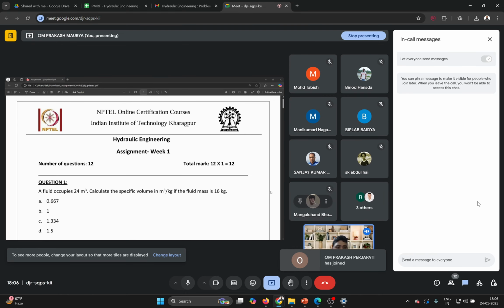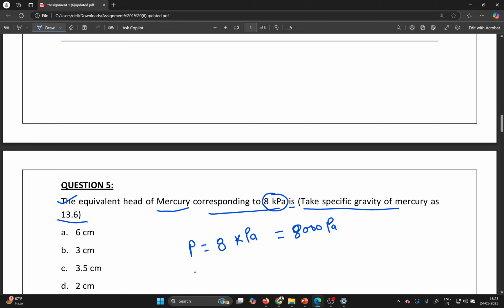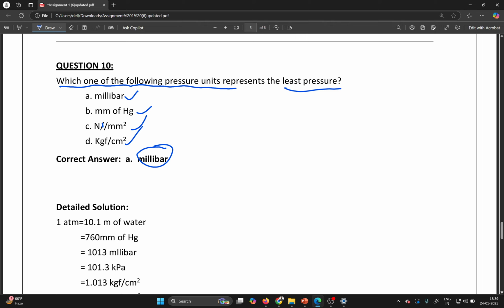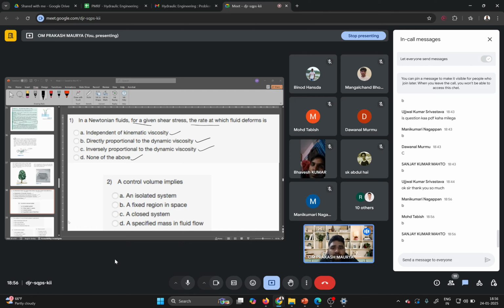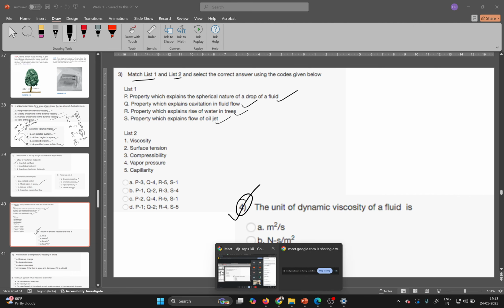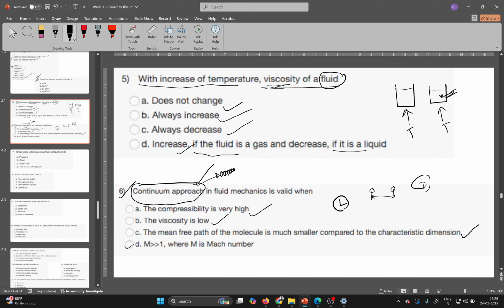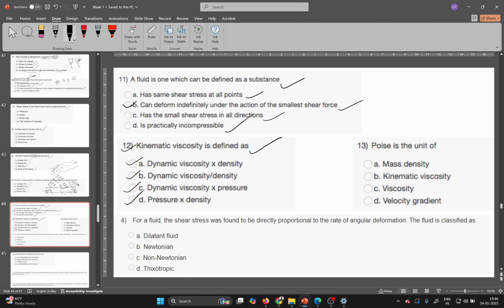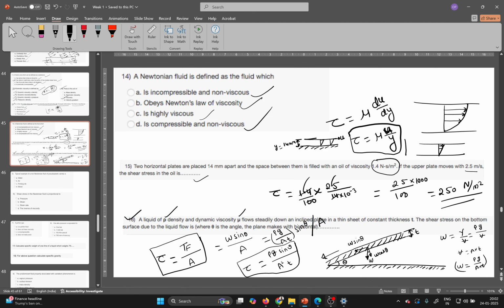Week1: Hydraulic Engineering (2025)